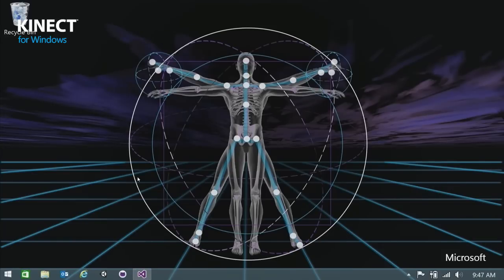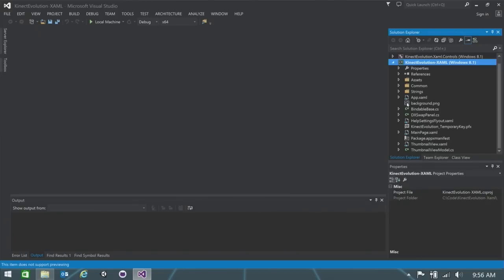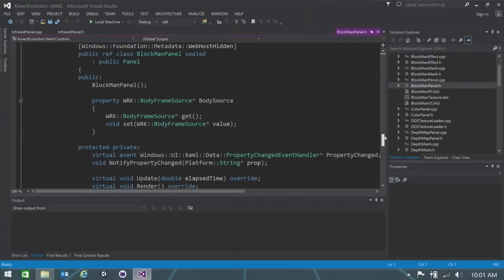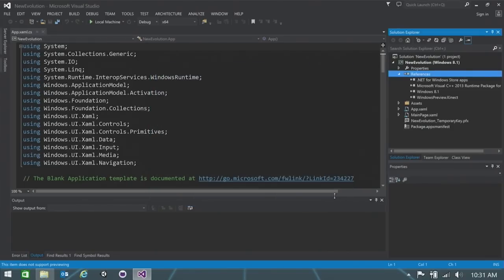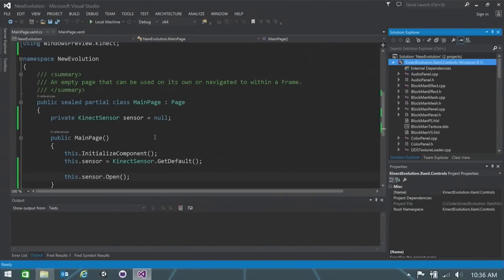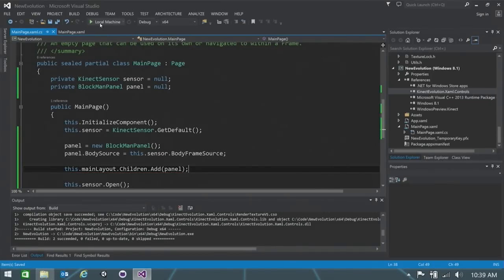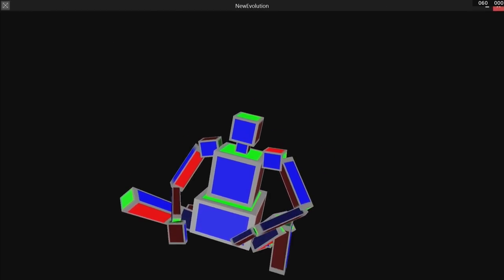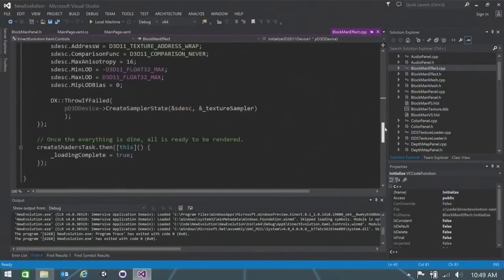Kinect Evolution Deep Dive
This video walks through the Kinect Evolution code and shows you how to use it in your own applications.